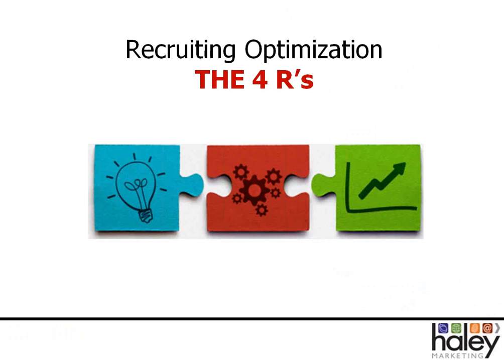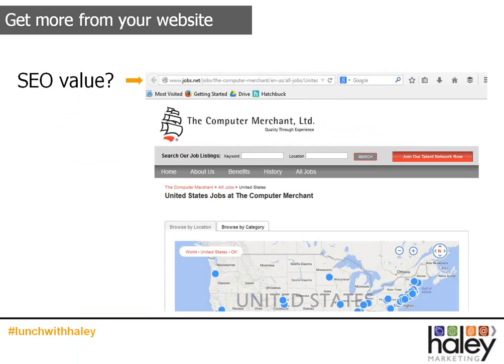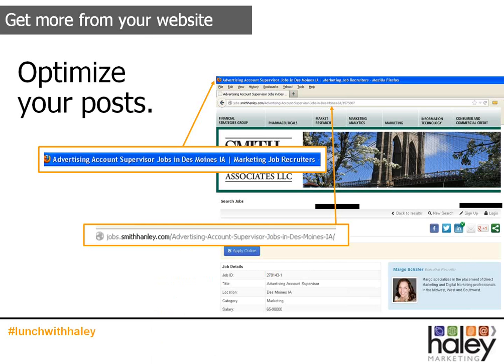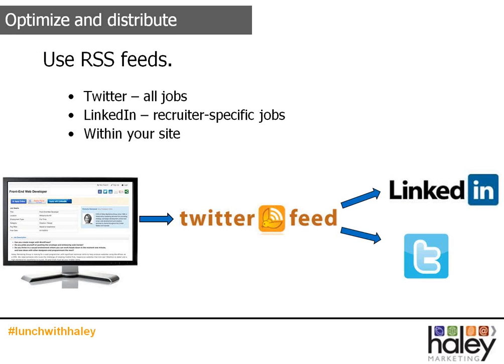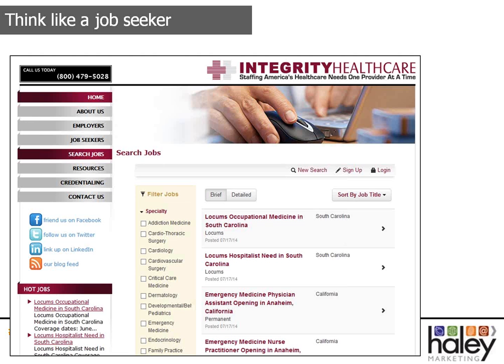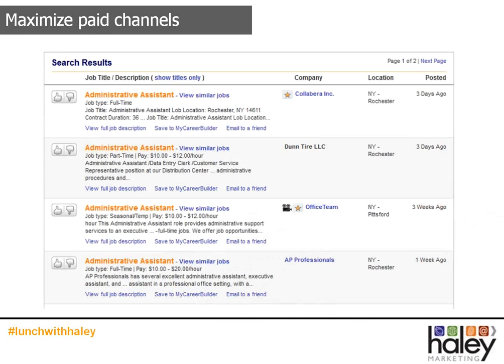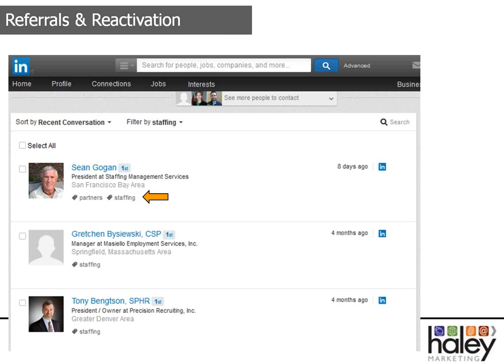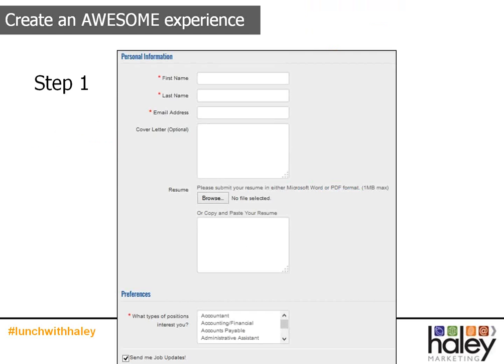Recruiting Optimization: How to get more response from active job seekers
Have you found that candidates are becoming harder to find, and that traditional recruiting methods (i.e. job posting) are no longer as effective as they used to be?

In this Lunch with Haley, you’ll learn how to:

Get your jobs found

Make your jobs stand out from other openings

Make it easy for job seekers to respond

Get more from your recruiting efforts, without spending more!